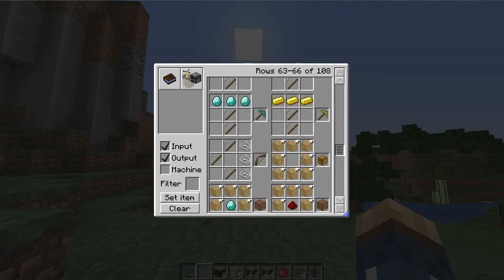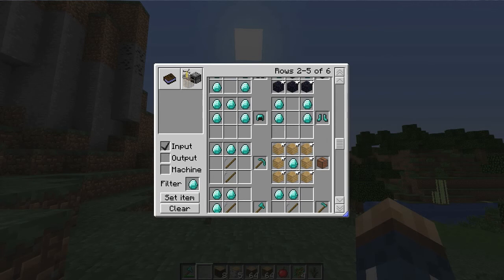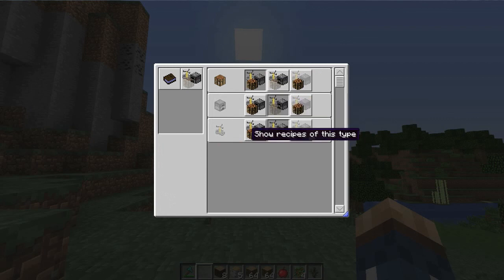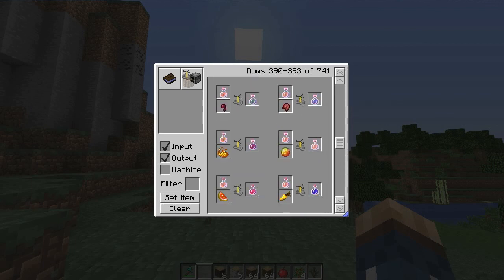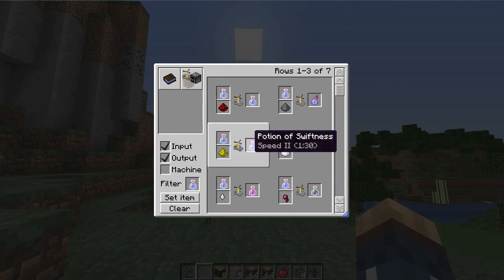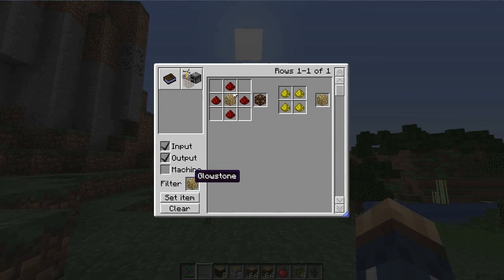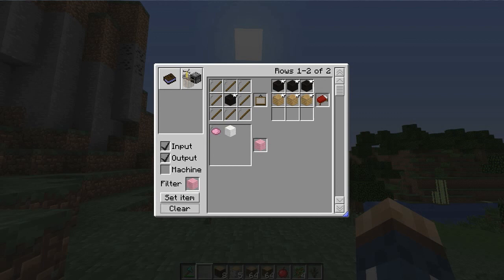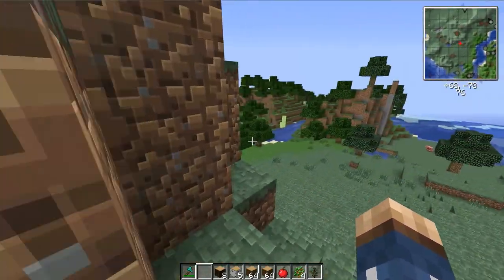★ Minecraft Mod Spotlights - Craftguide Mod Tutorial (w/ KestalKayden)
The Craftguide Mod for Minecraft simplifies the process of checking how to construct any block in the game. By activating the Craftguide, you can press "G" on your keyboard during gameplay to bring up the screen.

You can sort by the block you want to filter by, by pressing any of the blocks on the screen. You can search the blocks within craftguide as you would search going through the creative inventory.

Not only can you see the recipes for the crafting table, but you'd be able to see what recipes are available for the furnace as well as the potion stand.

Note: adf.ly links are those of the developers of this mod in order to further support them. To view alternative links for the craftguide, check out the original minecraft forum post.

Utilizing the Craftguide mod as shown in this mod spotlight, you can simplify your time playing minecraft while no longer needing to switch back to the wiki for block information. Everything you'd need is within the craftguide. Not only will this work in vanilla, but for any mod that adds blocks to the game, Craftguide will be able to adjust their database to include those blocks.

It helps me out and it gives me a lovely feeling in my inner parts!

The Music in this video was purchased for use with this channel